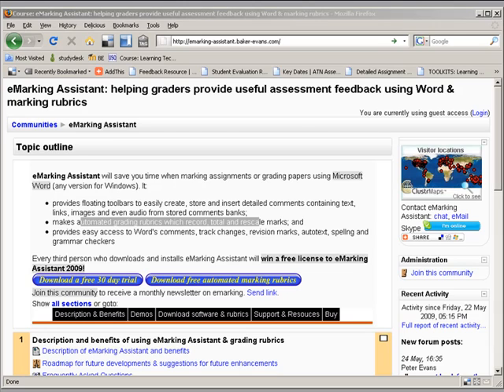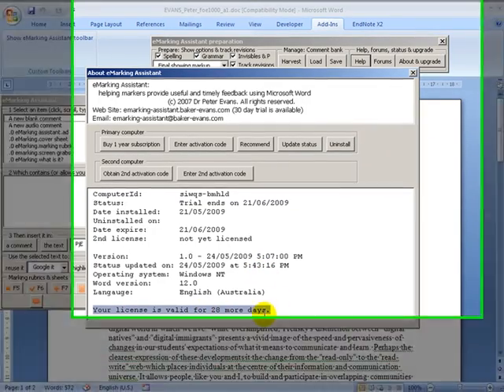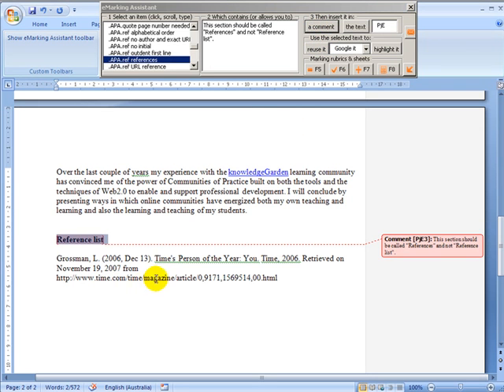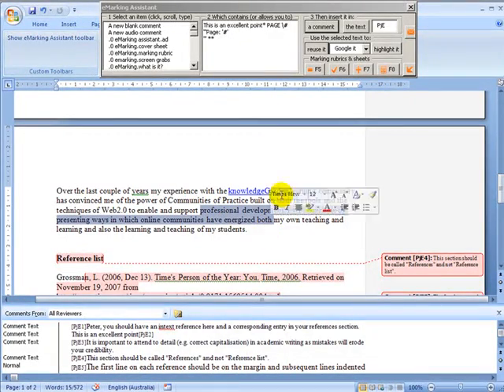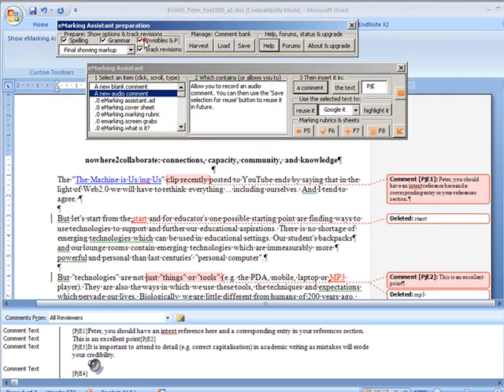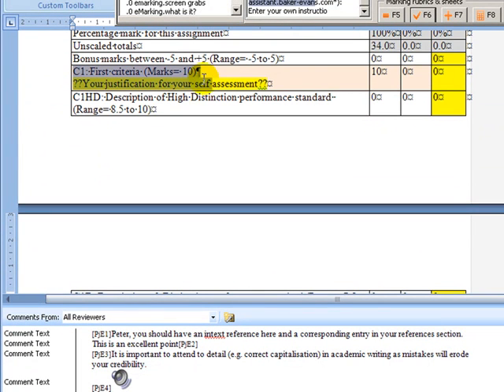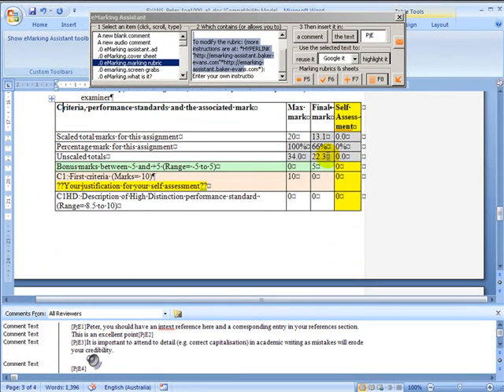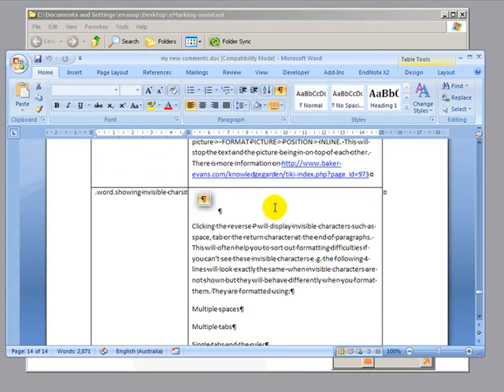Using eMarking Assistant & automated marking rubrics to grade papers & provide feedback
It contains software, processes and rubrics to help you mark assignments quickly and efficiently using Microsoft Word 2003 and 2007. In addition to providing quick access ot common Word features (e.g. show spelling or grammar mistakes) it provides a floating toolbar allowing you to insert prepared comments either in margin comments or in the text. These comments can be easily edited in Word, then distributed to other markers and a comment "harvester" will search marked assignments to create a comment bank. eMarking Assistant also contains marking rubrics which you can highlight to show performance levels and which will automatically add and rescale marks.